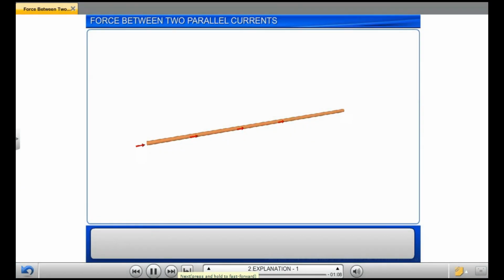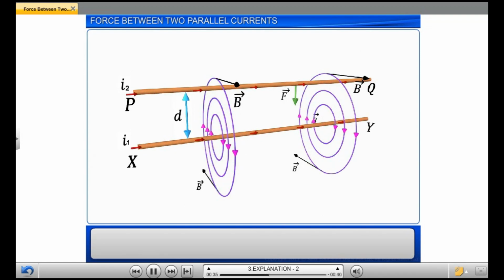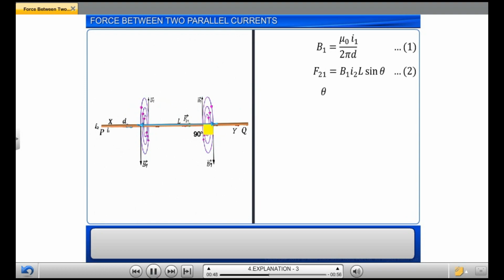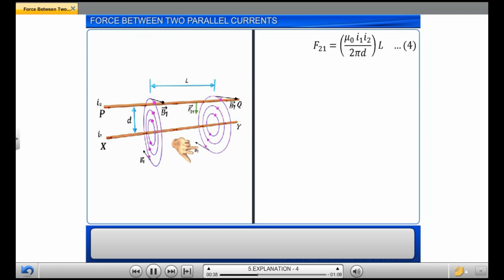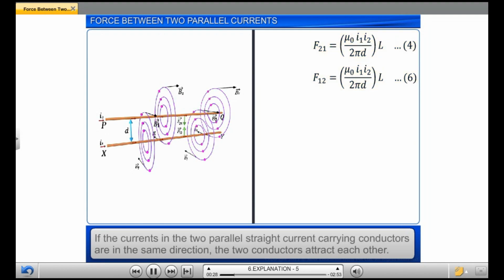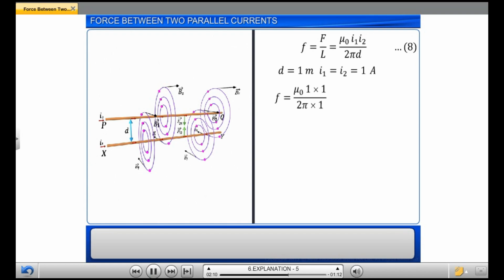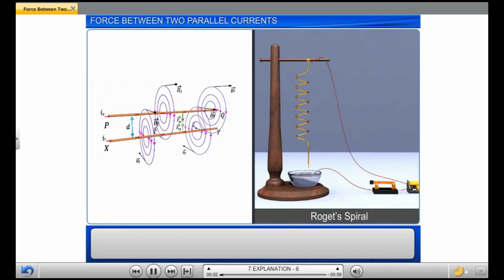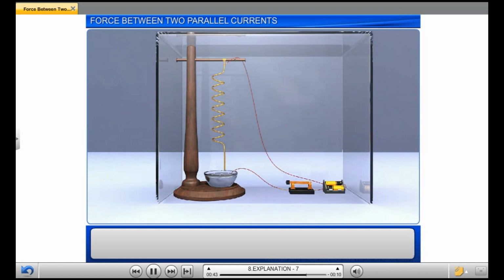Force Between Two Parallel Currents | Physics | Class 12th | CBSE | JEE | NEET | NCERT ePathshala